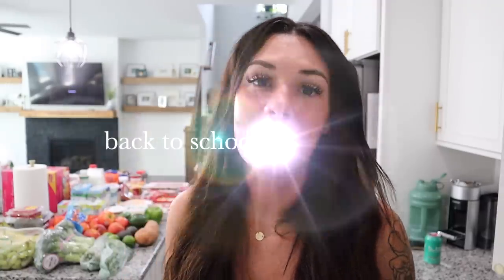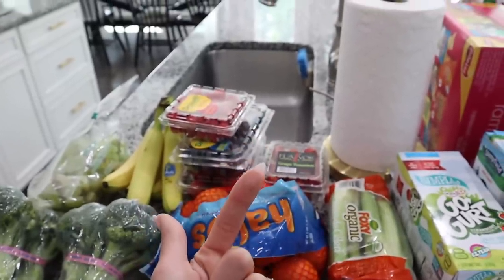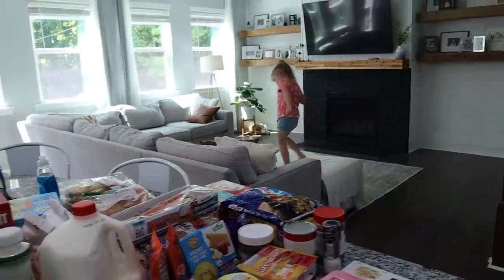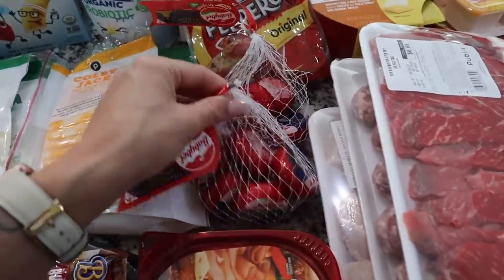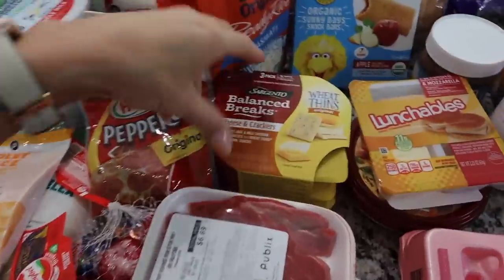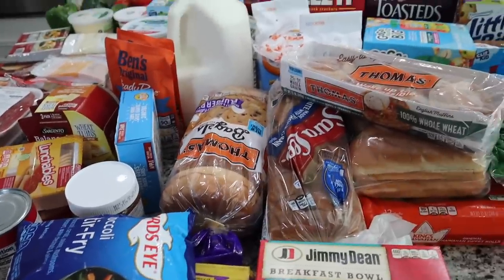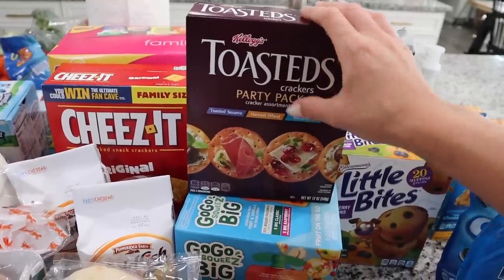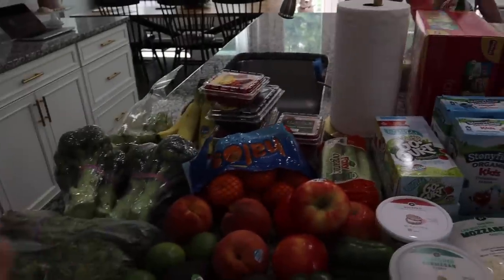BACK TO SCHOOL GROCERY HAUL | MORE WITH MORROWS